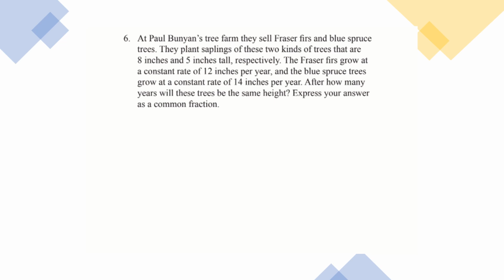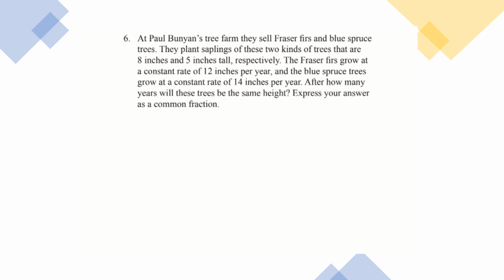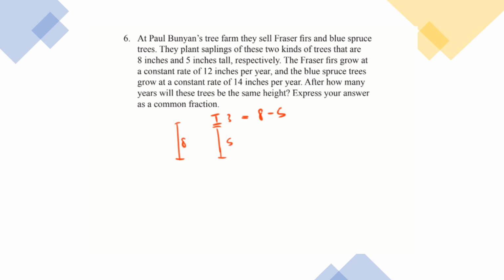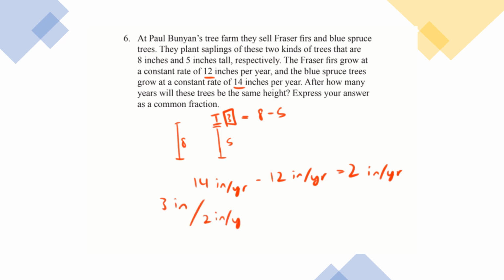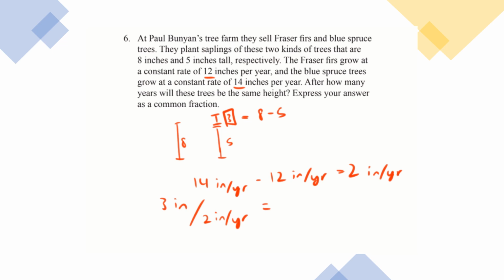MATHCOUNTS 2011 State Sprint Question 6 Quick Solution Explained!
In this video, we cover / share / explain a quick, fun, and easy solution / answer to MATHCOUNTS 2011 State Sprint Question / Problem 6 / Six. Contains relevant math tricks. This is part of the MATHCOUNTS math contest / exam paper question series on our channel, which is suitable for kids to learn from and has educational / informative math content.

We are RMC (Rastogi Mathemagicians Club) and strive to make competition math fun and easy-to-understand. We are always looking to bring together creative, mathematical mentors in middle school and high school who share a passion for helping students succeed and can serve as a role model for their younger classmates.

fun math / mathcounts fun / easy math / simple algebra / math tricks